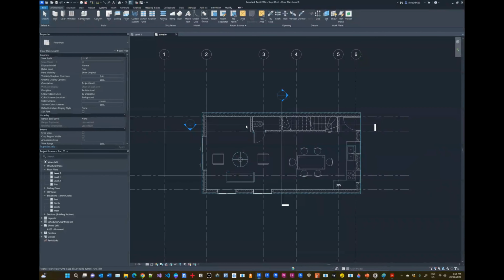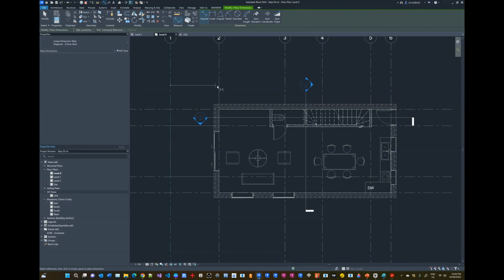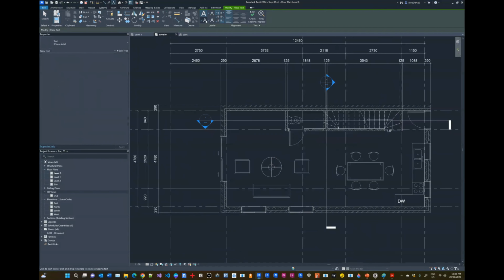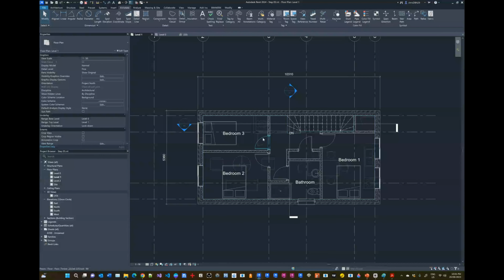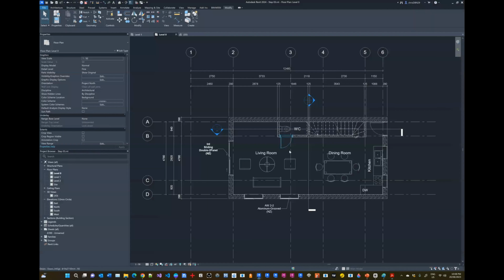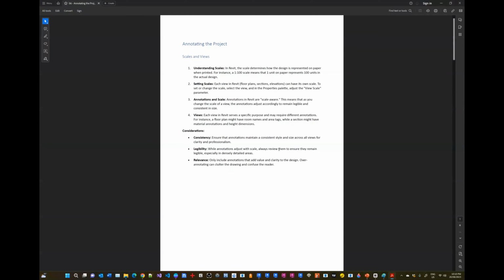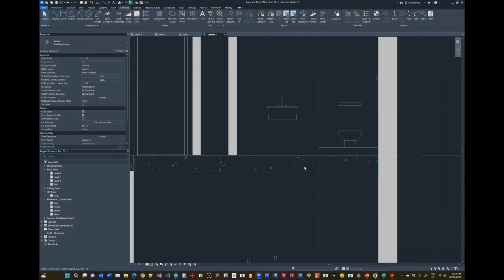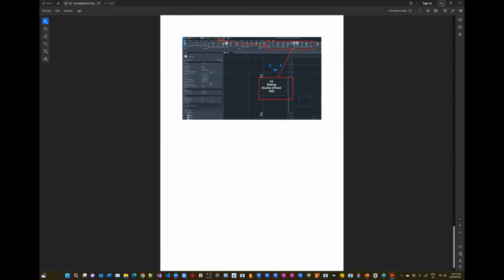Revit 2024 Level 1 - 06 - Annotating the Project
The sixth module of the Revit 2024 Level 1 course. We learn how to annotate the project by adding dimensions, text, tags and detail items to the project.

This is part of the official BIMWERX Academy Training content, and may course content may be accessed from our training